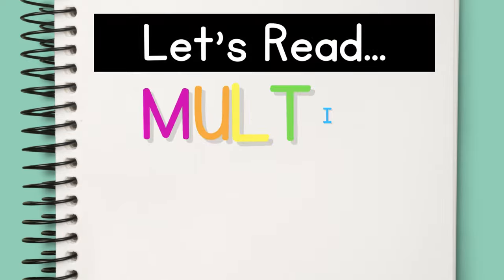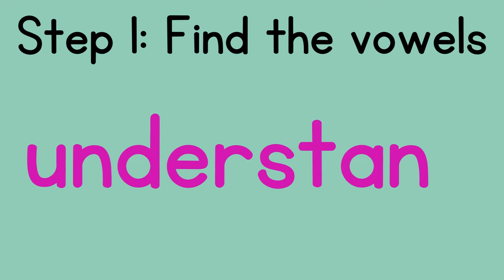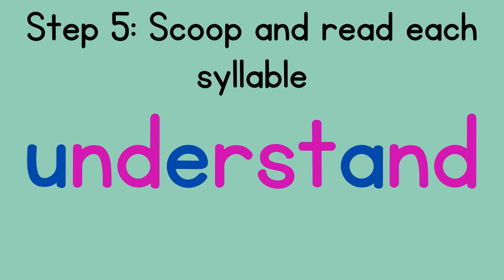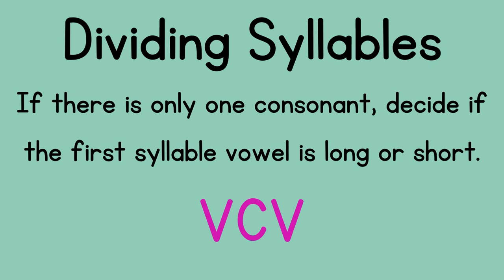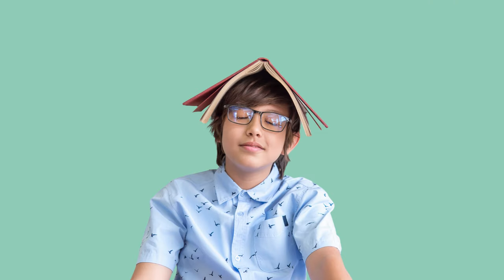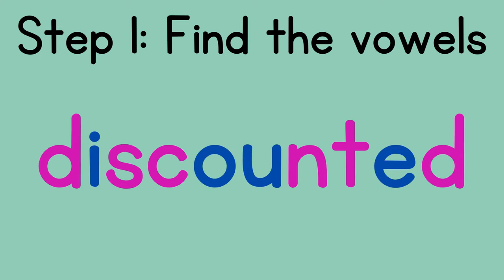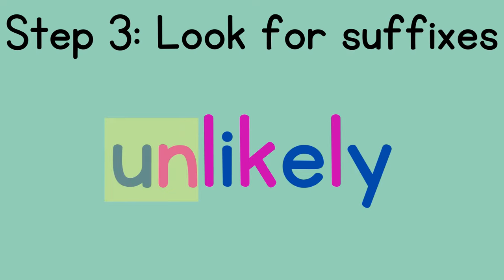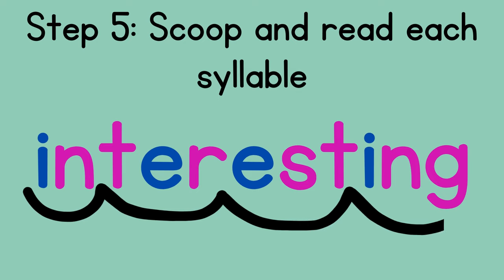Reading Multi-Syllable Words {Reading BIG Words}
This gives an overview of steps to break apart words as well as some of the basic rules of syllable division.  It's important for kids to have a background in syllable types to understand this video.

These videos are educational videos and lessons for kids.  They teach and help kids interact to understand various reading, grammar, and writing skills.  Students learn by hearing information multiple times so use these videos as a way to kick off a teaching lesson or as a review.  Growing Primary